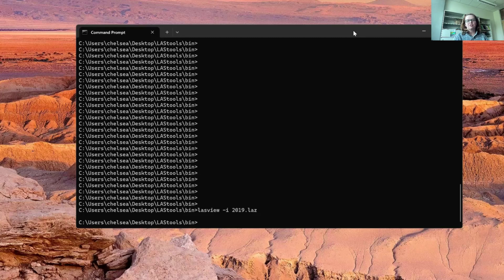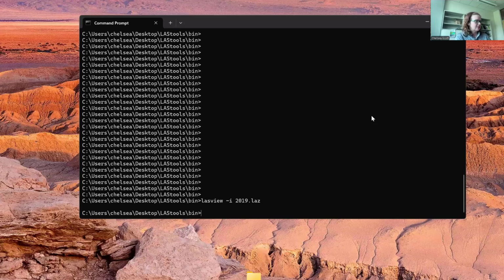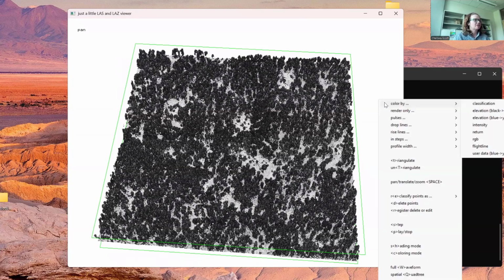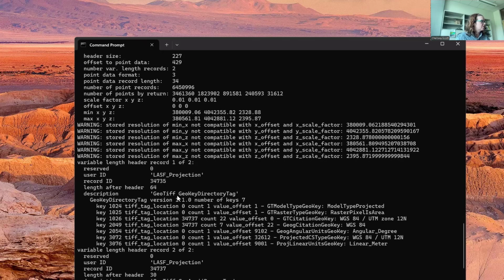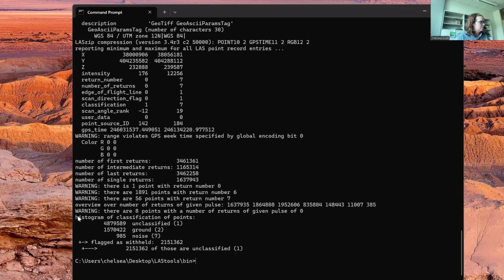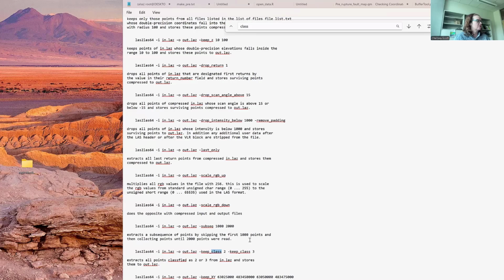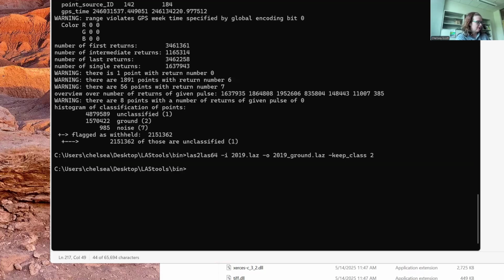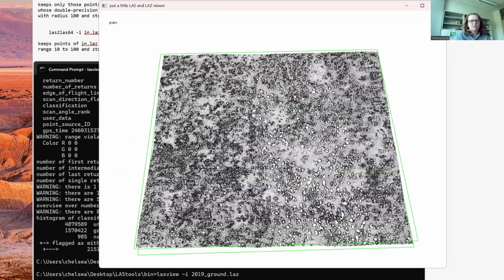How to Use Lastools to Extract Ground Classified Points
This video tutorial covers how to use Lastools to extract and view ground classified points from a point cloud.